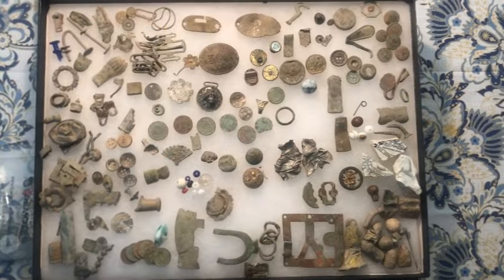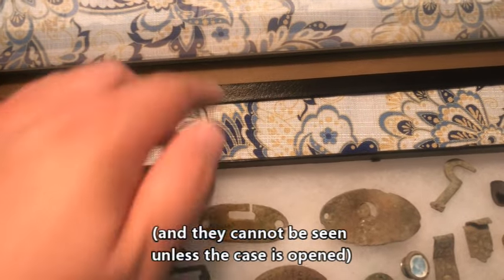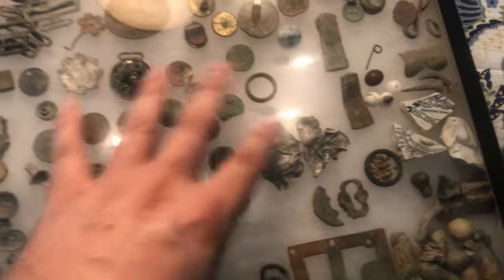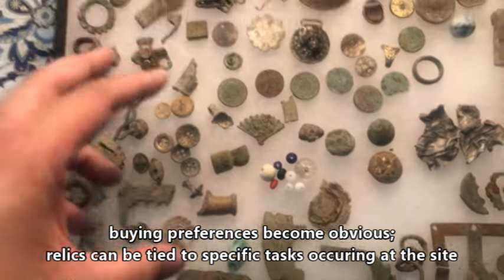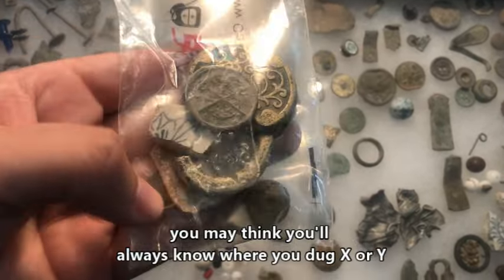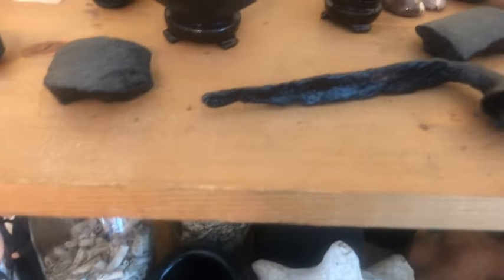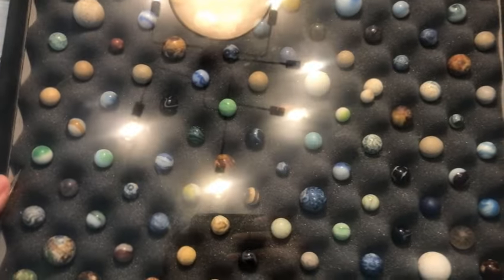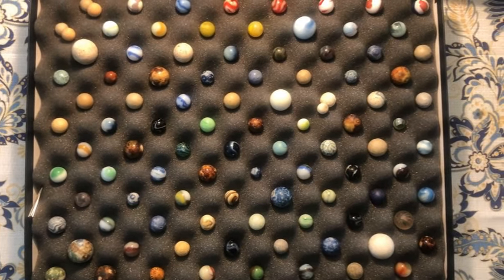Metal Detecting 188: How To Organize Your Collection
This week's episode is full of tips on how to organize your metal detecting collection! This task becomes harder and harder with each passing year and more items (and sites!) dug. Make it easier--switch to these methods anytime during your detecting career and enjoy the benefits: 1. faster finding and retrieval of items dug in the past 2. the ability to piece together and reconstruct relics that came up in fragments, and 3. A storage system that is space efficient and comparatively inexpensive.